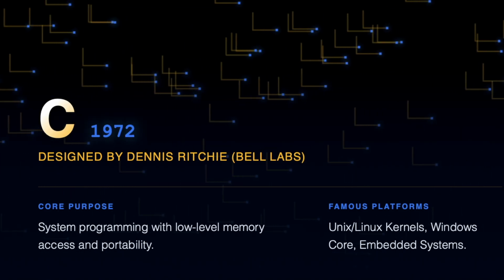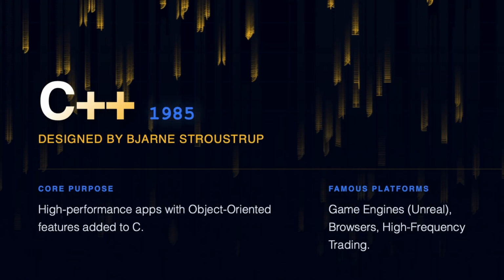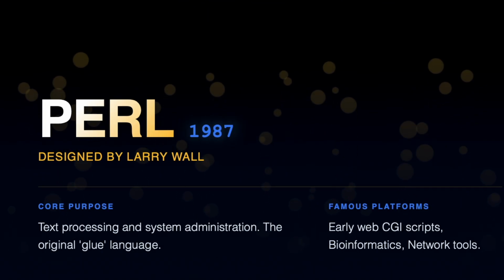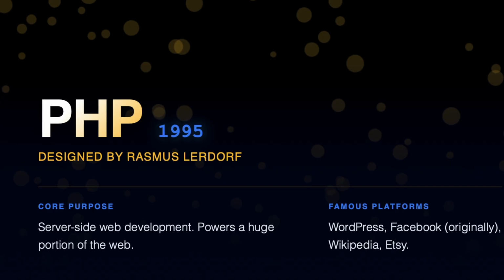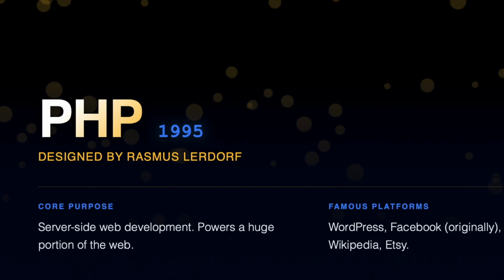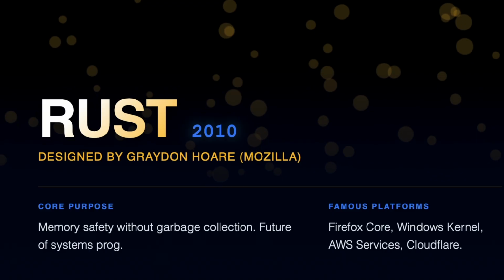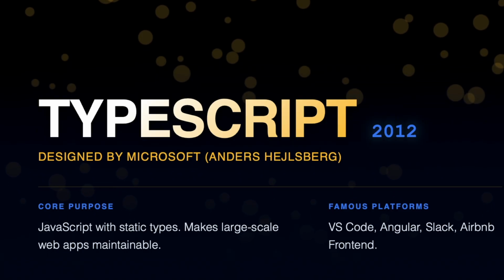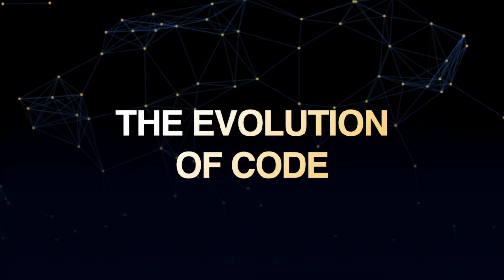A Brief History of Programming Languages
Computers have transformed the way we live, work, and communicate. Explore the history of coding, and discover how programming evolved. Learn about the key innovations, important milestones, and programming languages that helped shape the digital world.

The Evolution of Coding
00:00 - The Evolution of Coding
00:29 - Fortran
01:08 - COBOL
01:42 - Assembly
02:14 - C
02:48 - SQL
03:18 - C++
03:44 - Perl
04:13 - Python
04:43 - Java
05:13 - JavaScript
05:39 - PHP
06:09 - Ruby
06:37 - Lua
07:02 - Go
07:28 - Rust
07:55 - Kotlin
08:21 - TypeScript
08:53 - Swift
09:24 - Dart
07:33 - Zig
09:42 - Conclusion